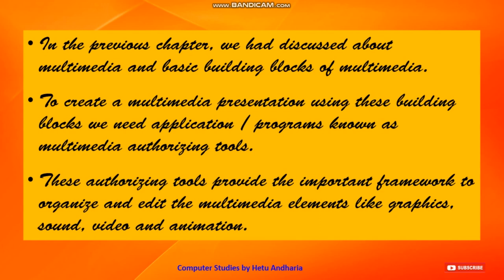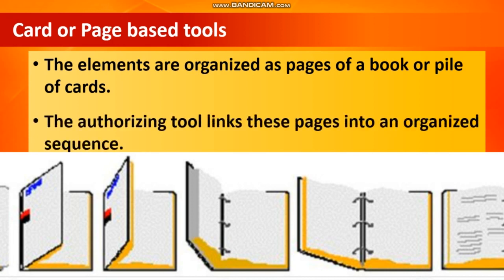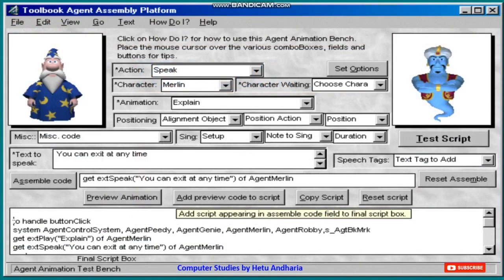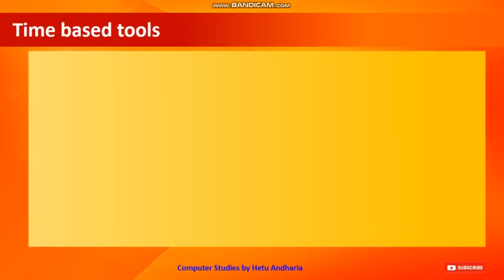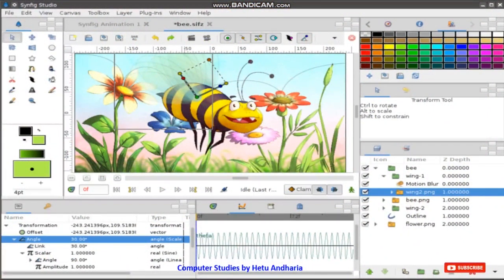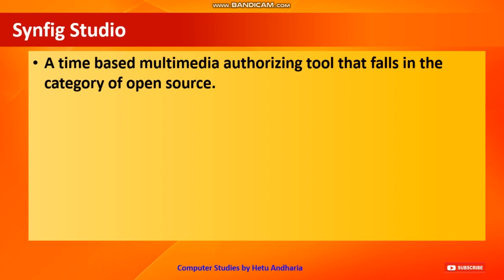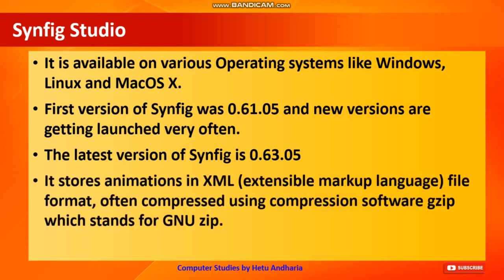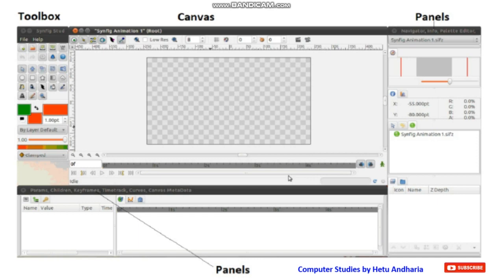Computer Studies class 11 GSEB Chapter 2 English Medium (Part-1)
Through this video I am explaining Chapter 2 (animation tool: synfig) of std 11 computer subject (English Medium) GESB (Gujarat Secondary Education Board). This is part 1. This video is only for school students who are studying computer subject in higher secondary School. Purpose of explaining the chapter through YouTube is that, they can easily study at home through this video. I am teaching the chapter is such a way that the students can easily remember the things.

This channel will be useful to the students in standard 9th, 10th and 11th  because, through this channel I am going to teach all the chapters of standard 9th, standard 10th and standard 11th  of computer subject. I am preparing the students for ssc board exams, and I am teaching all the practical of standard 10th so that the students can get maximum marks in ssc board exams (computer subject).

animation tool synfig
11th std computer studies
11th std computer studies chapter 2
computer studies class 11 GSEB Chapter 2 animation tool synfig
  (Part-1) english medium
computer studies std 11 english medium
introduction to multimedia english medium
11th std computer studies english medium
11th std computer studies chapter 2 English medium
Computer studies by hetu Andharia